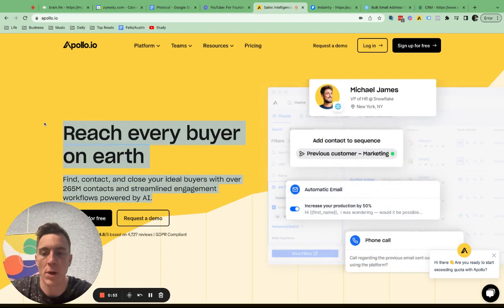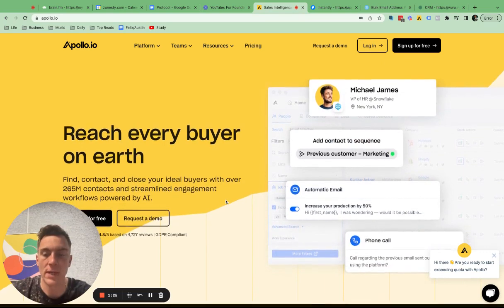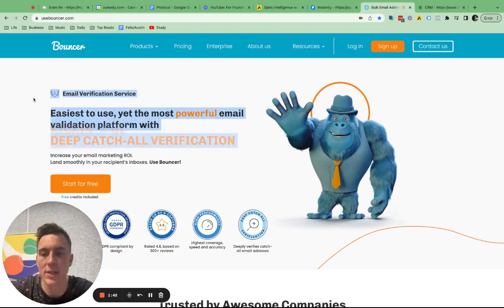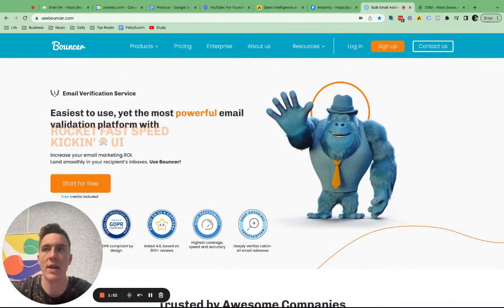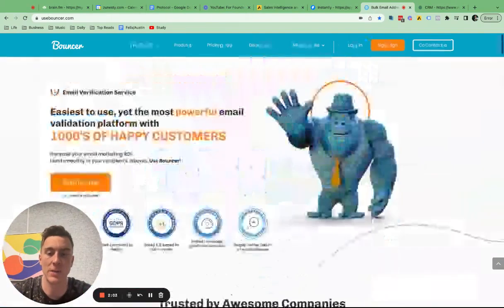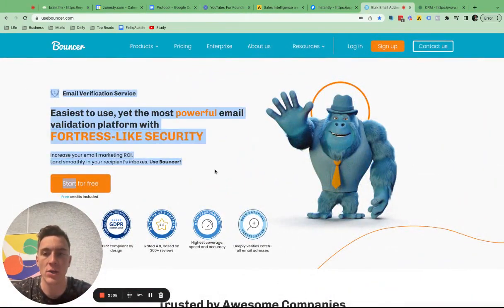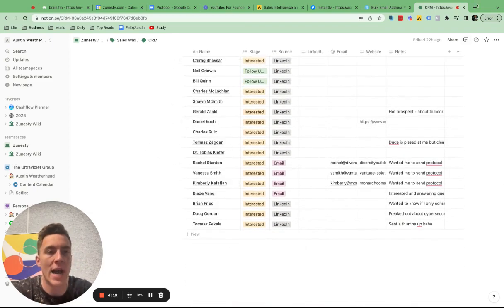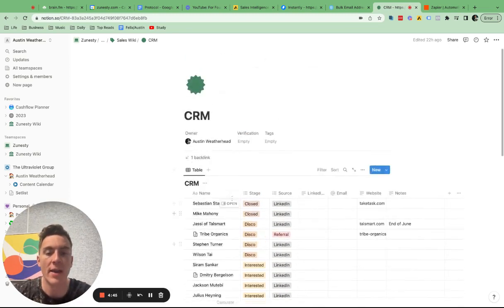The Cold Email System To Close 5-Figure Deals